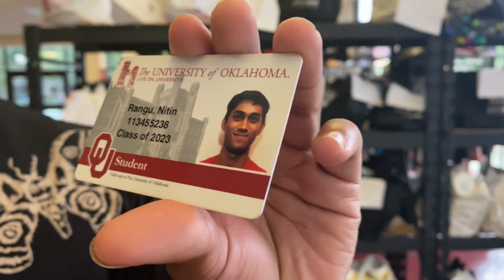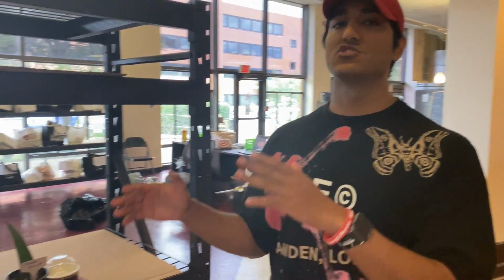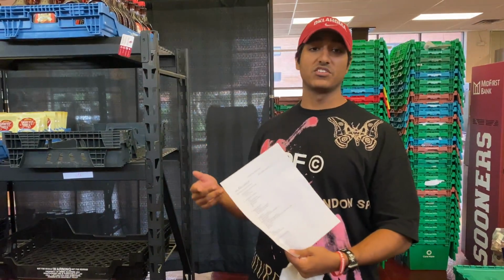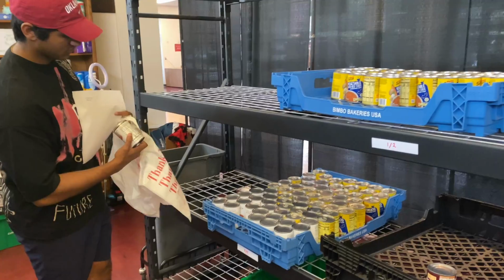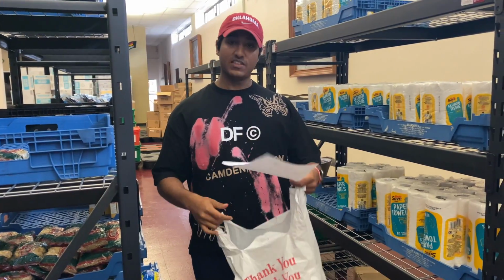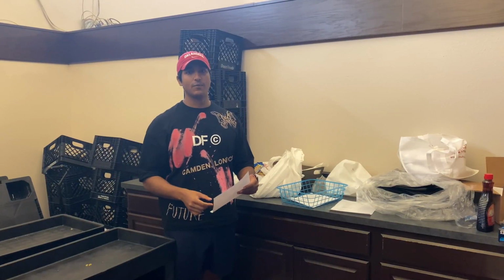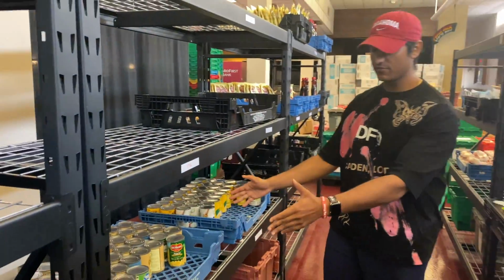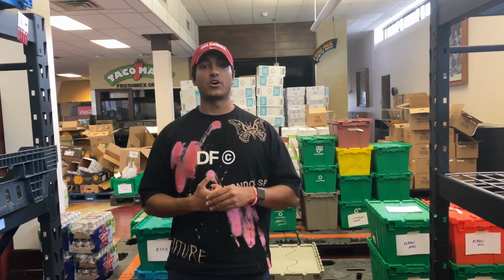The OU Food Pantry Storage Area Video